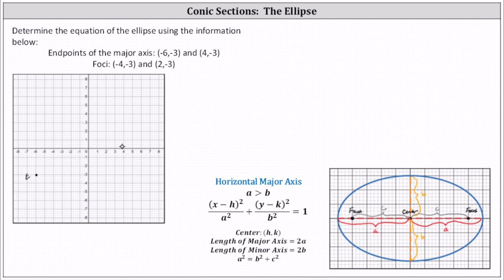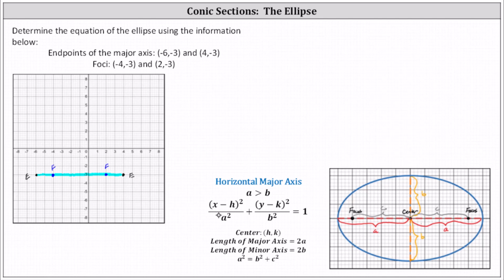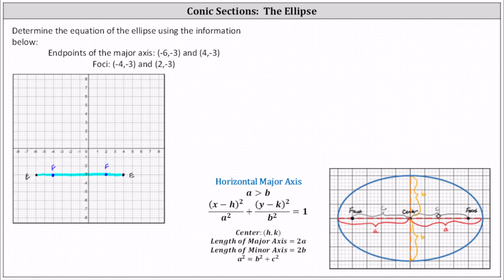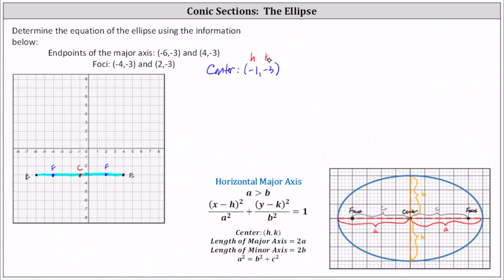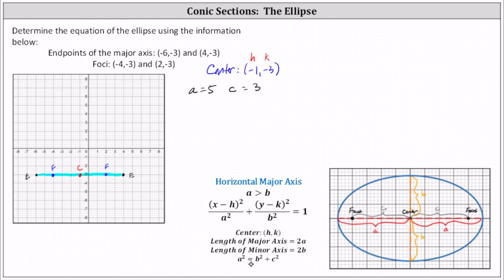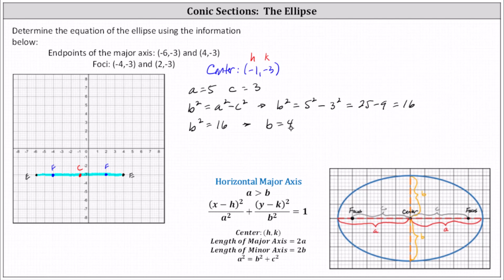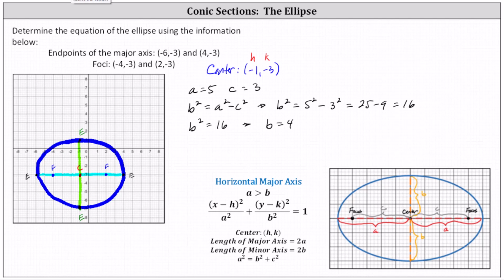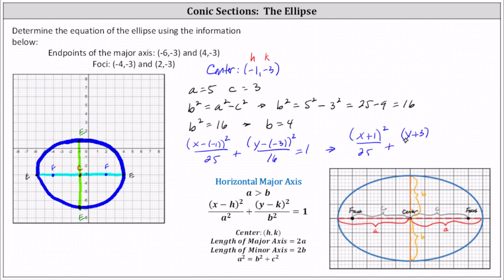Conic Sections: Find the Equation of an Ellipse Given Endpoint of Major Axis and Foci: Horizontal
This video explains how to determine the equation of an ellipse given the endpoints of the major axis and the coordinates of the two foci.